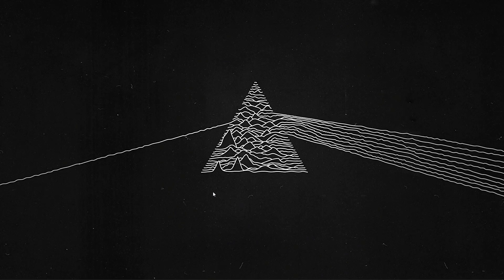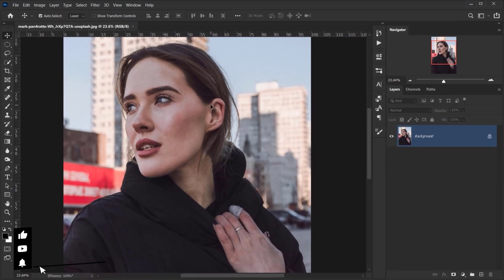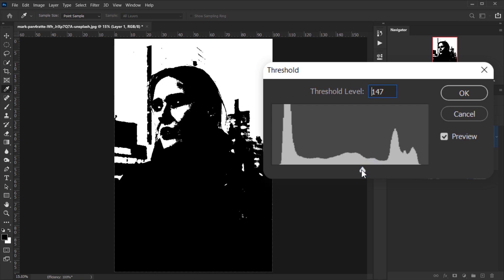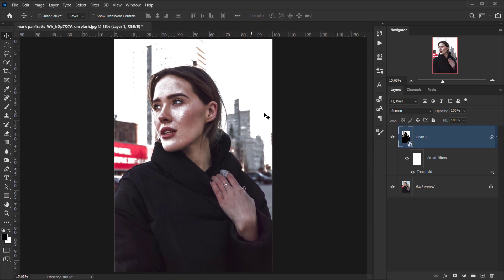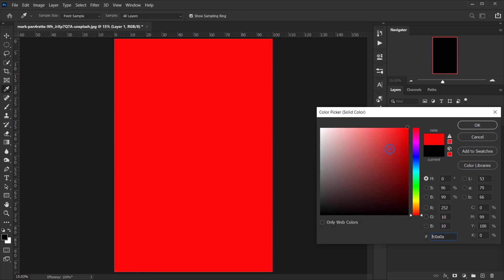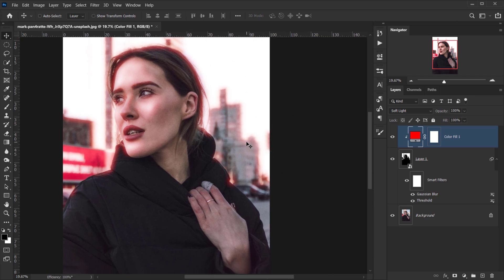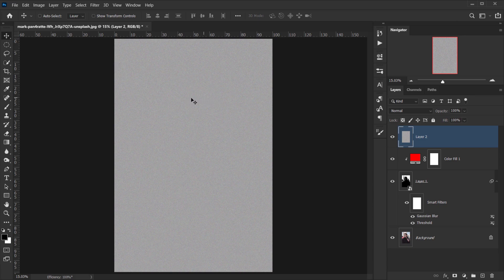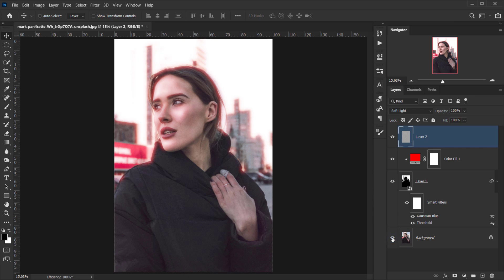Create a Realistic Film Halation Effect in Photoshop - Easy Tutorial!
Learn how to create a Cinematic Film Halation Effect in Photoshop with this step-by-step tutorial! This effect mimics the beautiful, glowing halos seen in vintage film photography, adding a nostalgic and dreamy vibe to your images. Perfect for photographers, filmmakers, and digital artists, this guide will show you how to achieve this stunning effect easily.

ON THE WEB:
on the web: